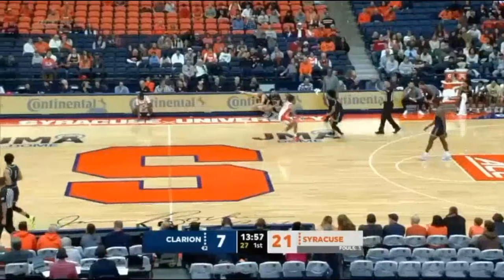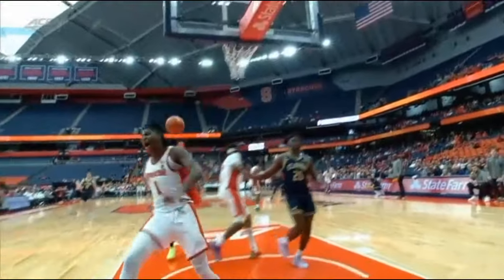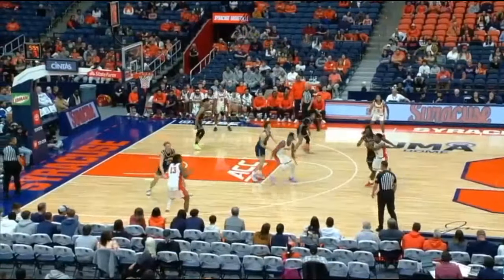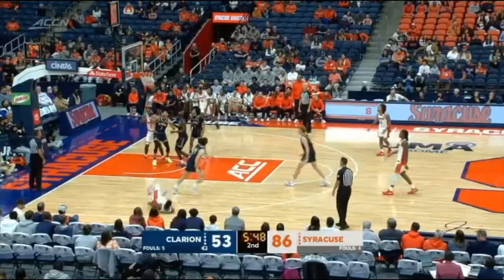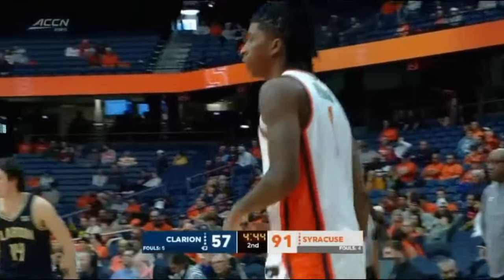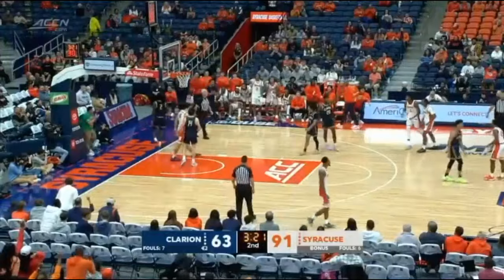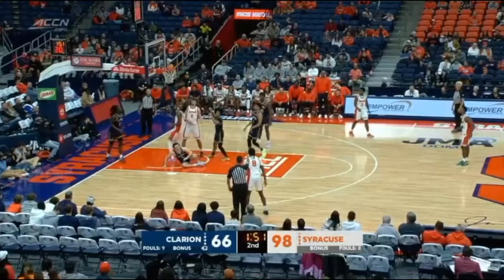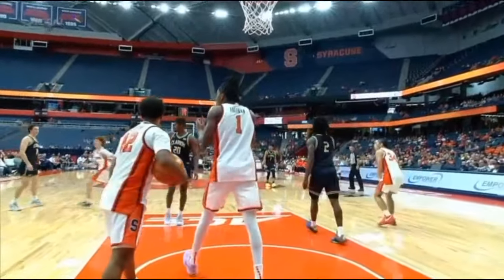5-Star Freshman Donnie Freeman Syracuse Debut | 16 PTS & 7 REB (20 MIN)